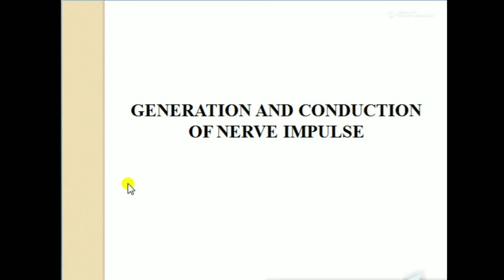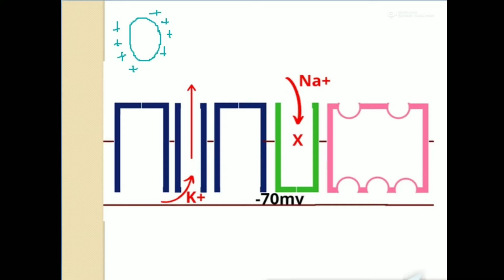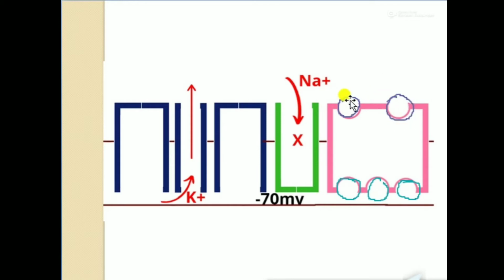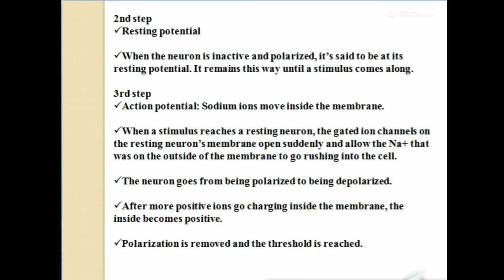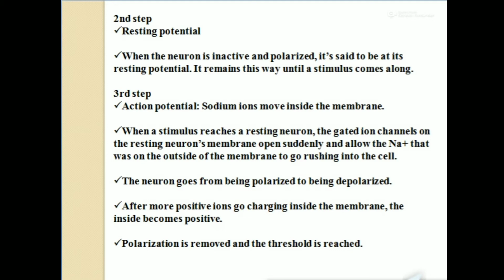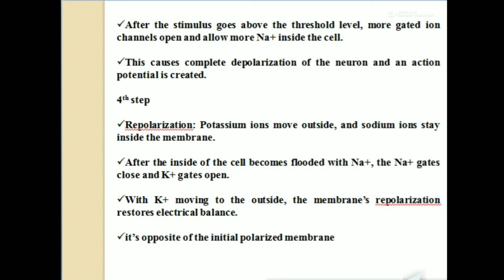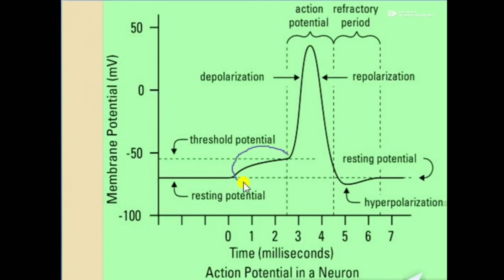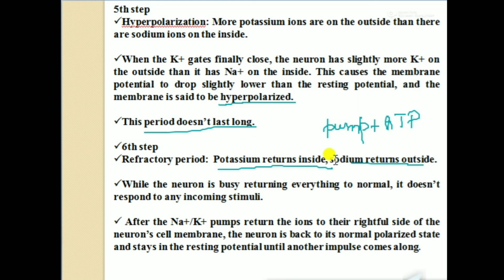Nerve Impulse - Neural Control & Coordination